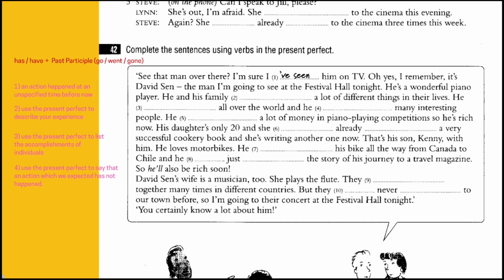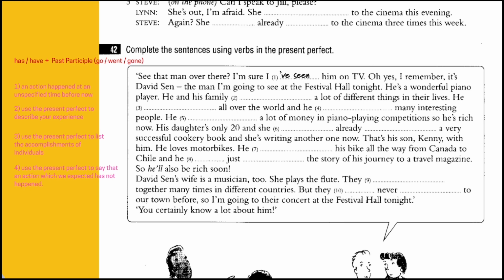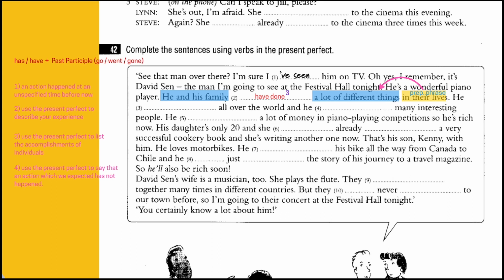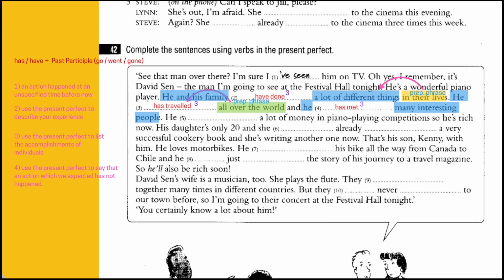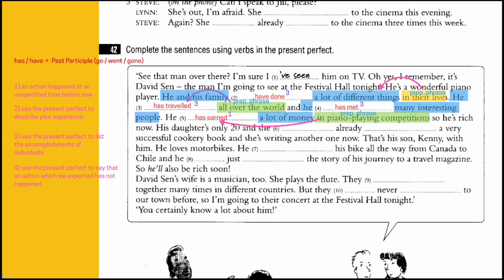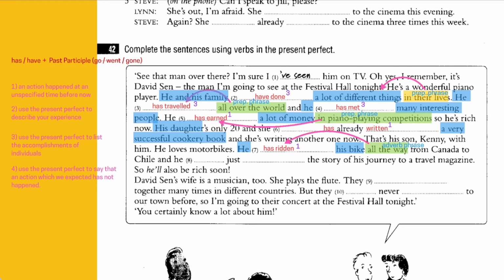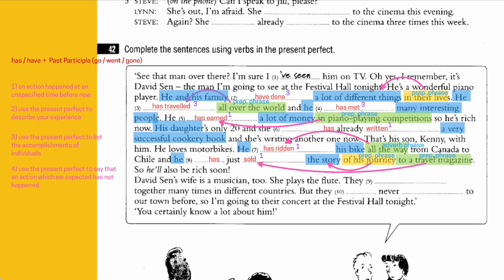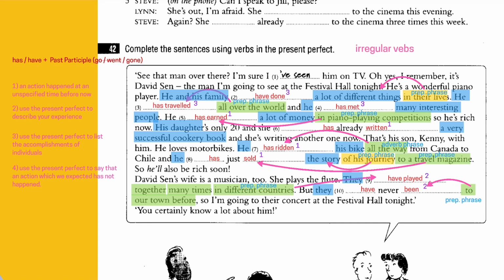Present perfect tense - Exercise 42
This video is about Present perfect tense and Exercise 42 of Essential Grammar in Use Supplementary Exercises.